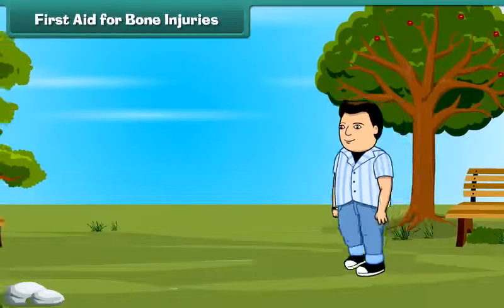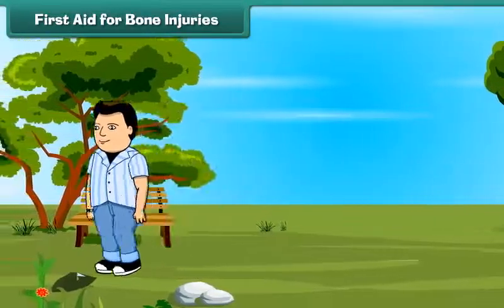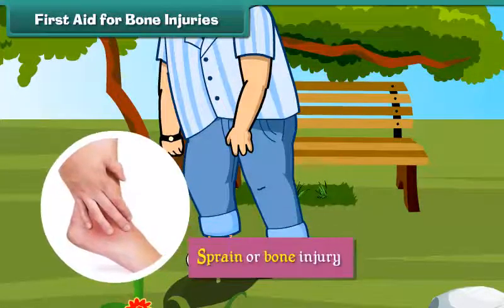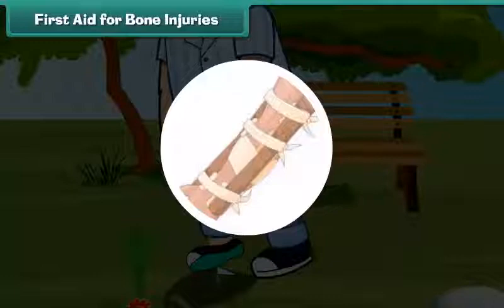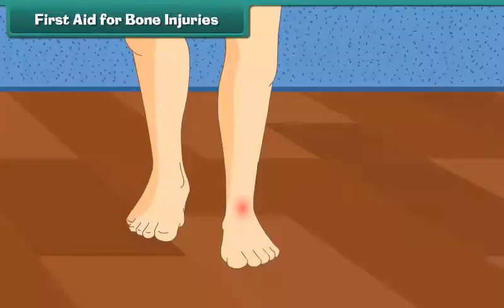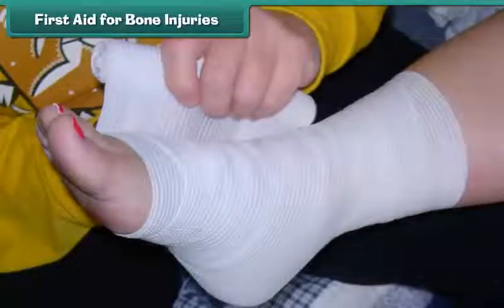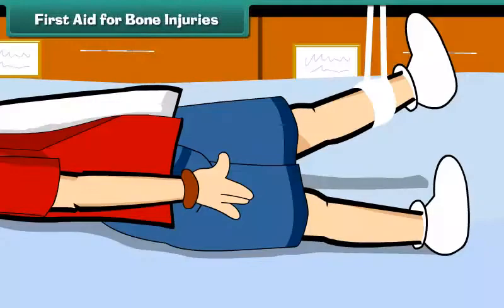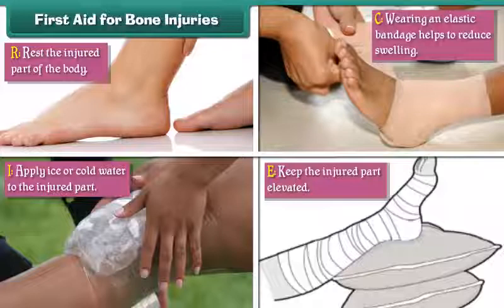First Aid for Bone Injuries